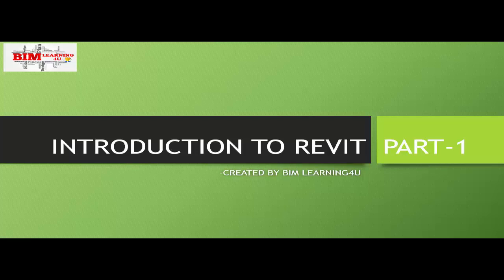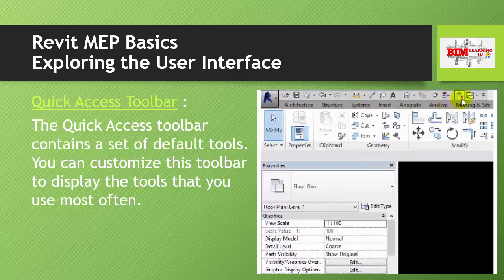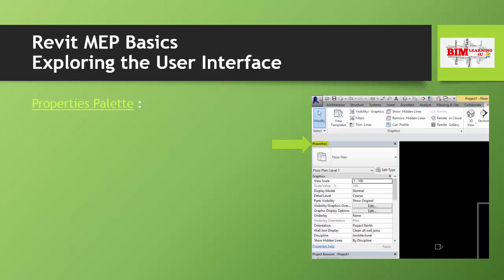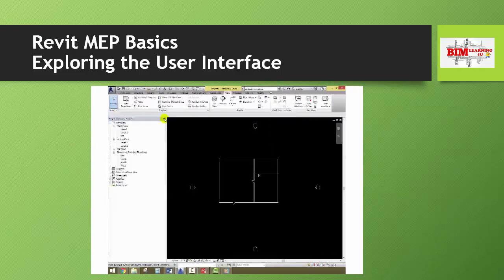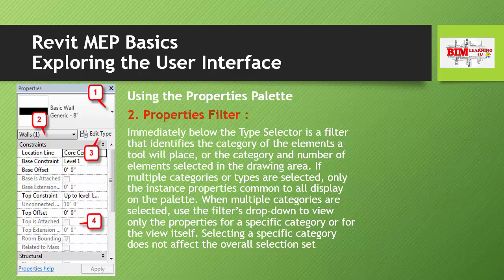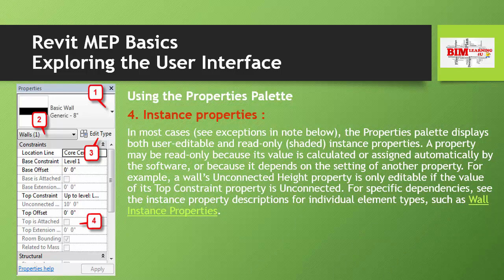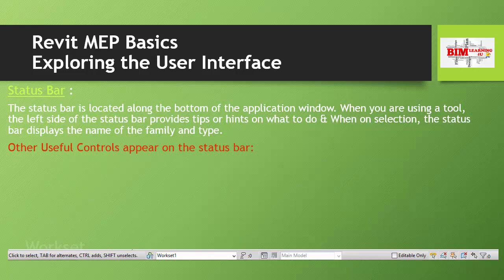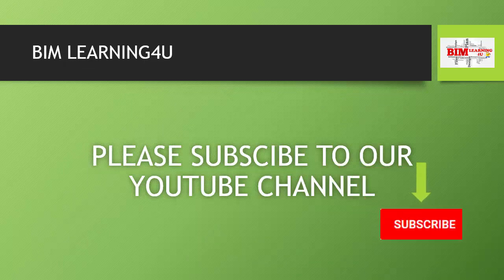AN INTRODUCTION TO REVIT PART-1 || BIM Learning4U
BIM learning 4U - Your final destination for a successful career in BIM.